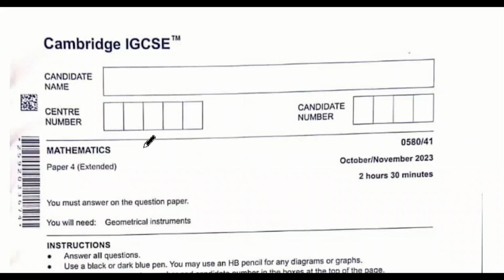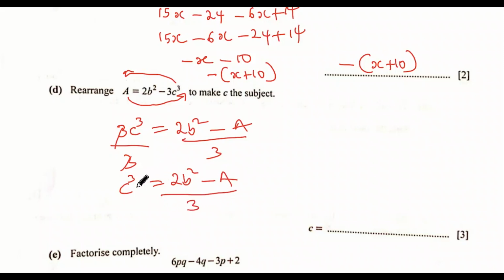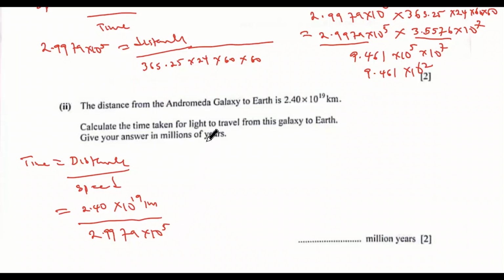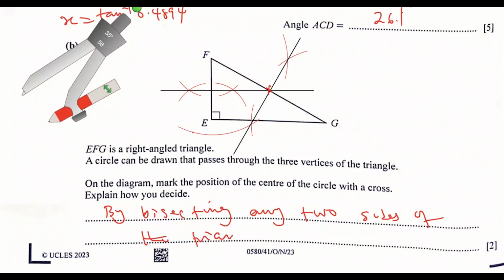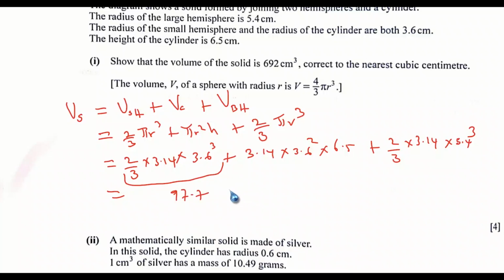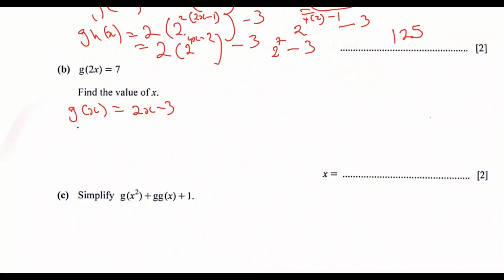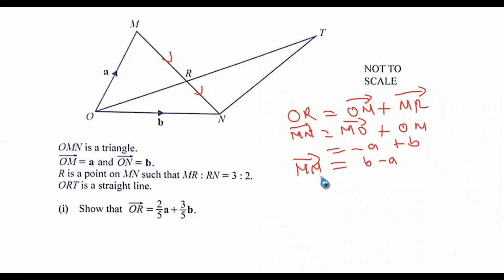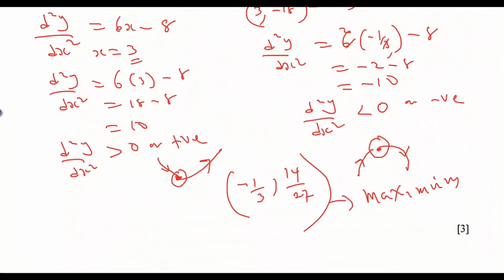1. IGCSE MATHEMATICS OCTOBER NOVEMBER 2023 PAPER 4 COMPONENT 0580/41/O/N/23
Mathematics Tour presents you with the solution of IGCSE Mathematics written in October/November 2023.